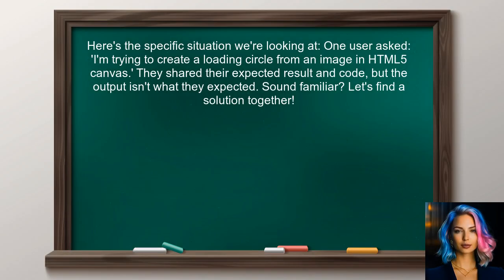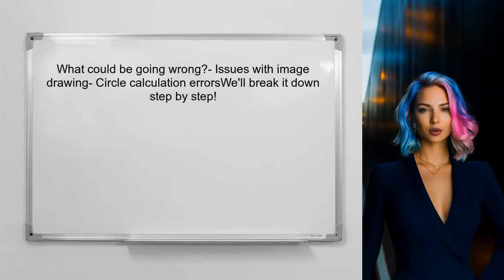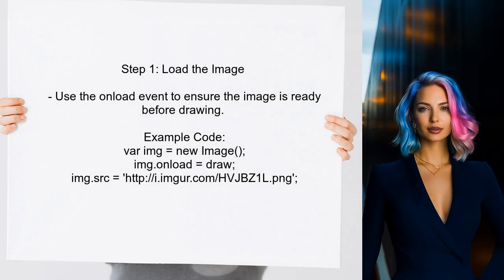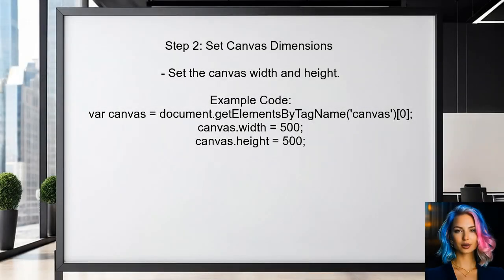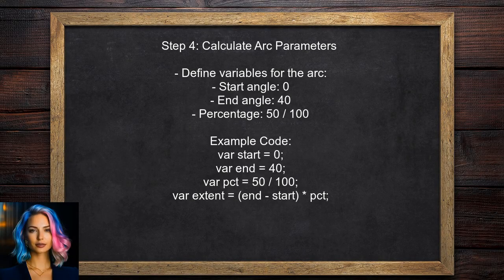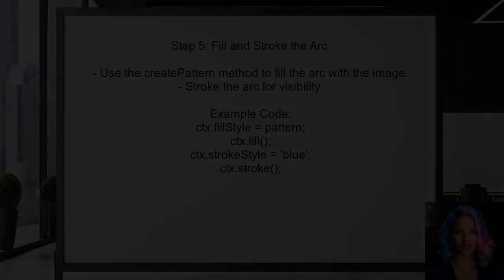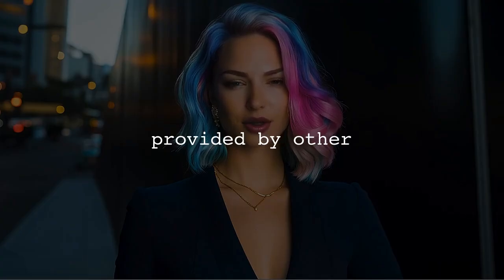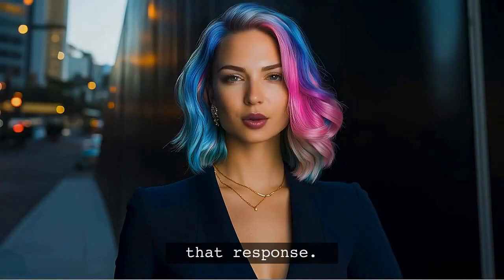How to Load a Circle Image on HTML5 Canvas: Step-by-Step Guide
In this video, we’ll explore the process of loading a circle image onto an HTML5 canvas, a fundamental skill for web developers and designers. Whether you're creating interactive graphics or enhancing your web applications, understanding how to manipulate images on the canvas is essential. Join us as we break down the steps in a clear and concise manner, making it easy for you to follow along and implement this technique in your own projects.

Today's Topic: How to Load a Circle Image on HTML5 Canvas: Step-by-Step Guide

Related to: html5canvas, loadcircleimage, step-by-stepguide, canvastutorial, imagemanipulation, webdevelopment, html5tutorial, graphicdesign, codingtutorial, javascriptcanvas, circleimage, webdesign, programmingguide, html5graphics, canvasexamples, imageloadingtechniques, webprogramming, front-enddevelopment,